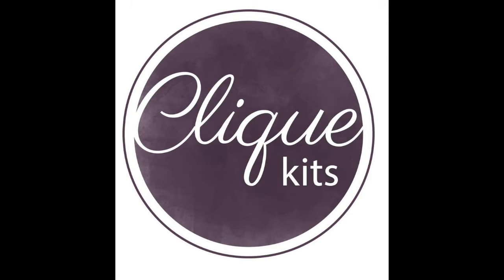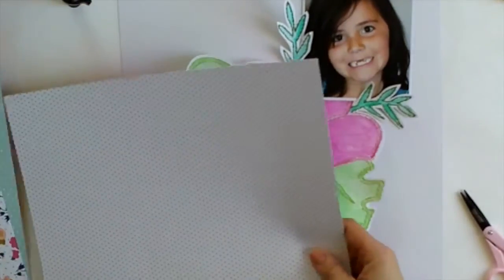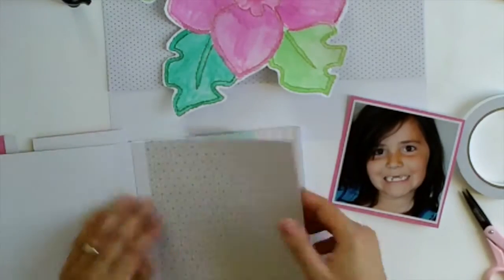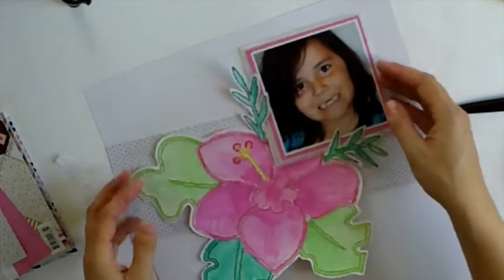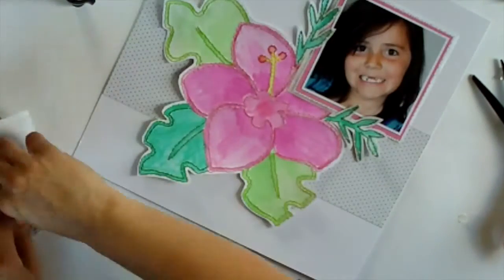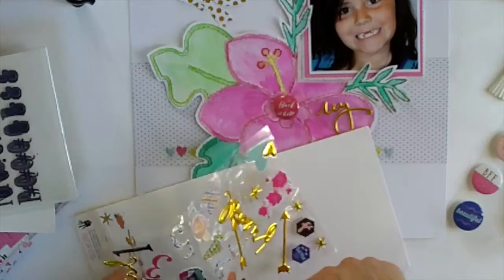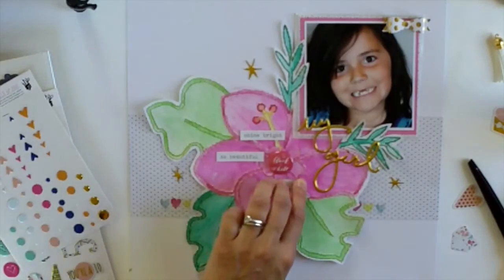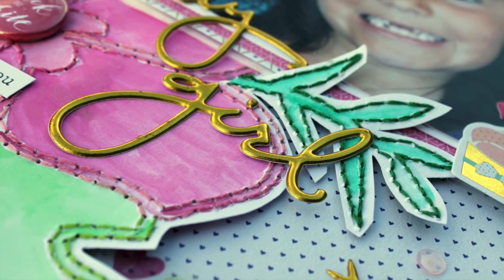Clique Kits DT - August "Rio" #2 (My Girl - Layout 2)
My second process video with the Rio kit has the same title as my first video, but I promise it's a different layout!!